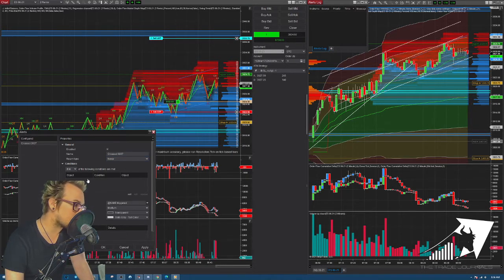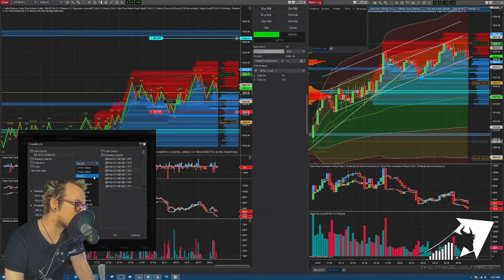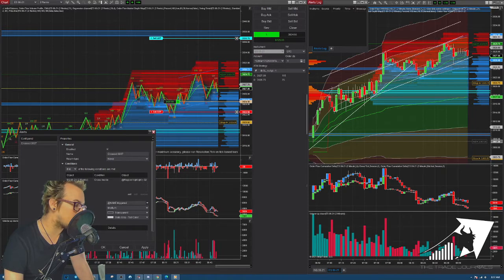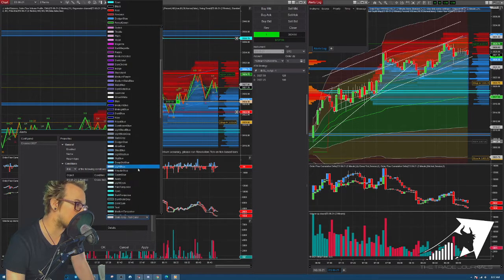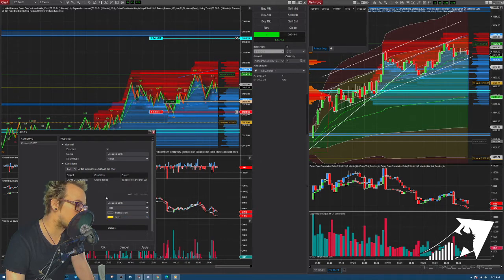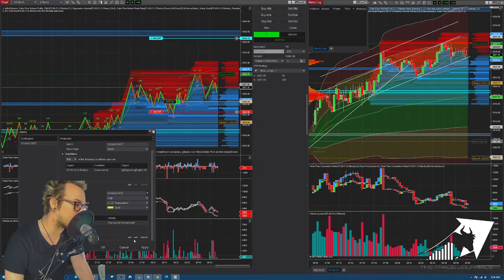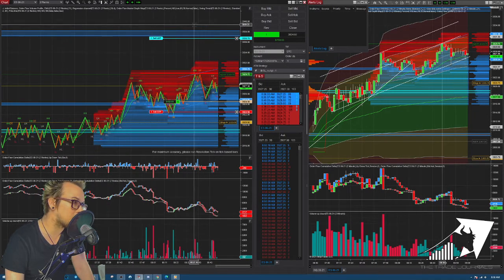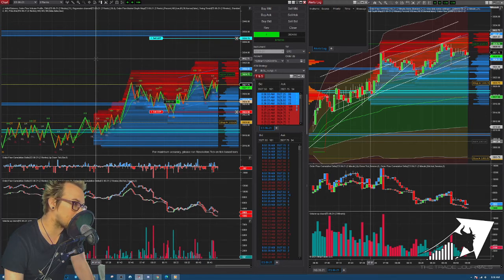How to Setup Sound Alerts For Key Levels on Ninjatrader 8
*Trading securities and financial instruments poses a substantial risk of loss, and is not suitable for all investors. Please trade wisely as your losses are your own.